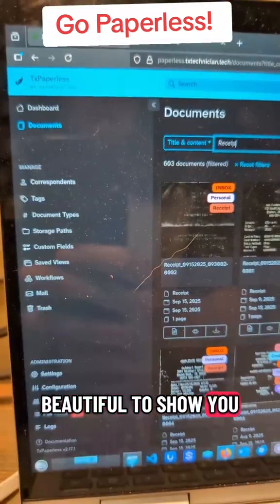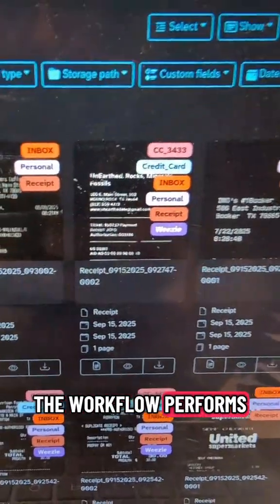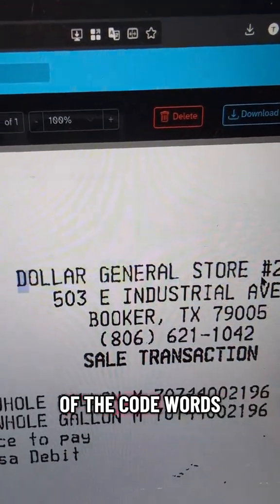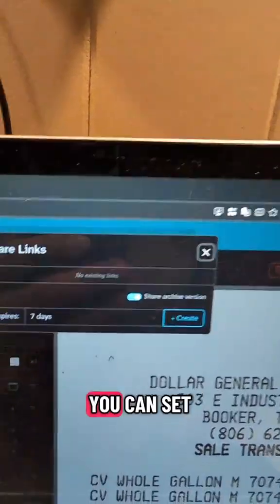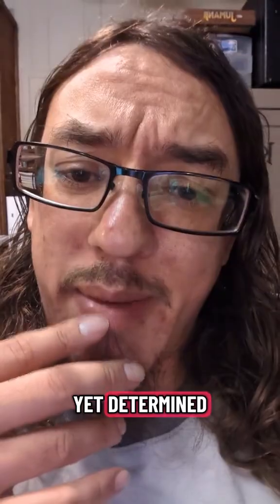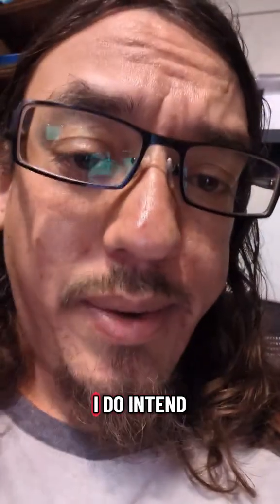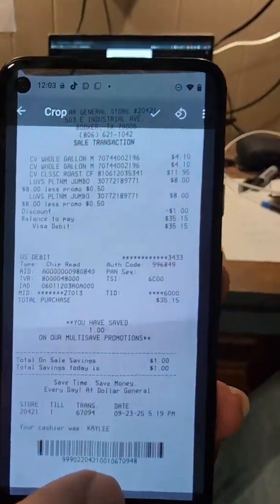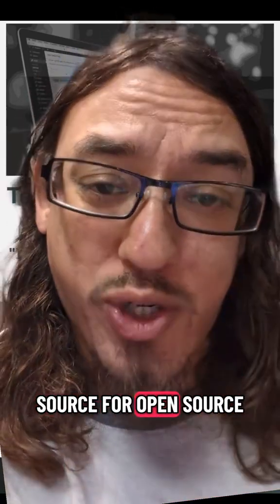Paperless-NGX Package | FOSS DMS | Hardware + Software + Support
I’ve gone fully paperless!  And I’m getting ready to hand that same power to you.

Here’s how my setup works:

• My scanner sends straight to a local email server
• Paperless NGX reads the message, runs OCR, and auto-tags everything
• It recognizes keywords like DOLLAR GENERAL, assigns the right correspondent, and sorts it for later
• I can share any document securely with an expiring link in seconds

Now I’m turning this into a set-and-forget service.

I’ll install everything on a NAS with redundant storage, pre-configure the local email setup, and you can start scanning immediately. Don’t have a scanner? I’ll offer bundles with hardware that’s perfect for receipts and documents. You’ll also get mobile access so you can scan, crop, and upload on the go.

Optional cloud backup will be part of the package - your documents will sync to a secure off-site server automatically.

Pricing is in the works, but the build is ready.

Texas Technician. Your source for open source.